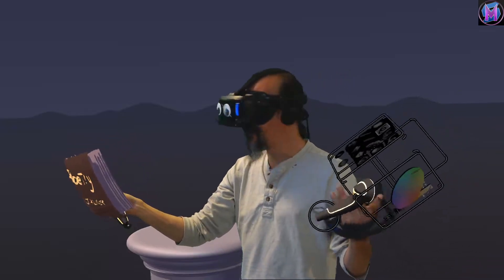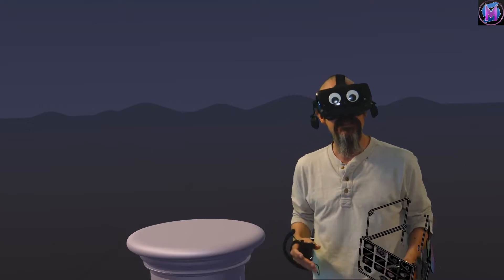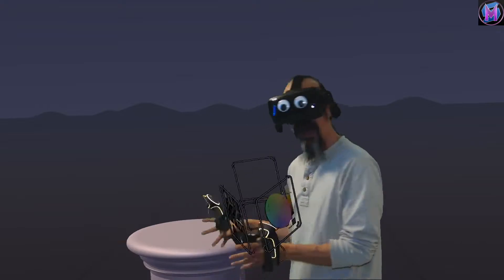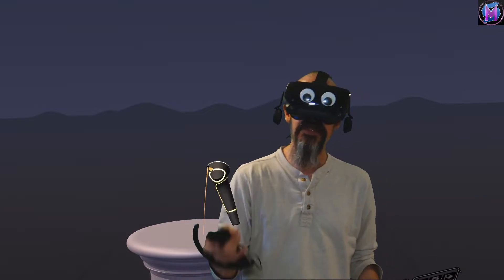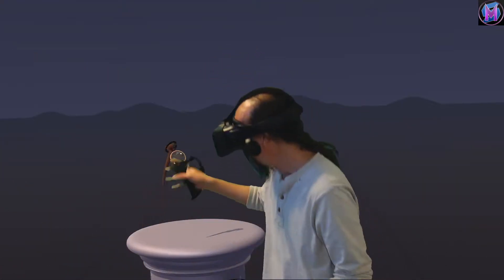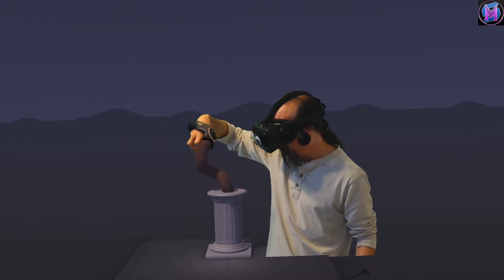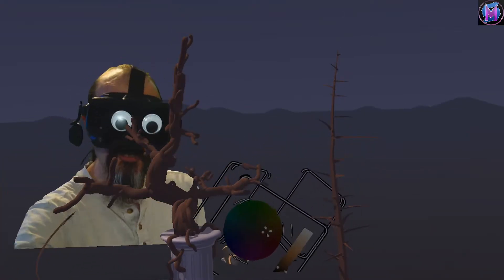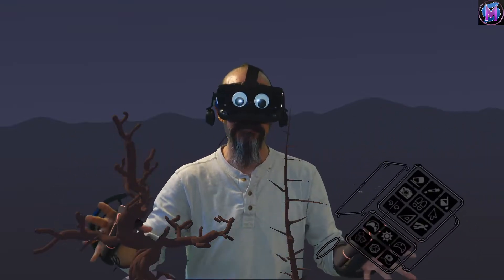Teaching Tilt Brush: A Tilt Brush Lovely as a Tree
Tilt Brush Tutorial! We have done forests, now we'll see the trees! This is a quick look at sketching trees as a central part of a sketch.  This is a free series of tutorials for Tilt Brush, Google's virtual reality art program, and Open Brush from Icosa.